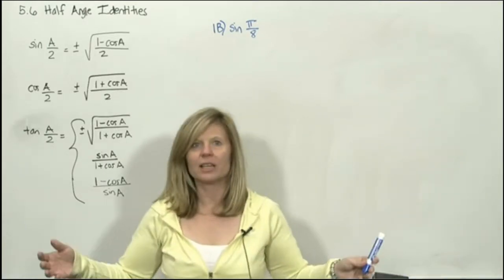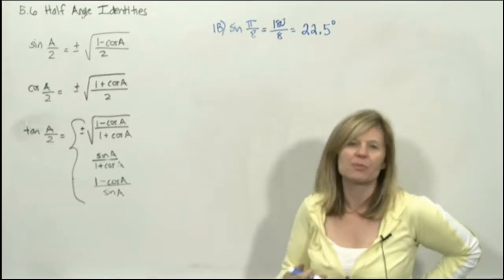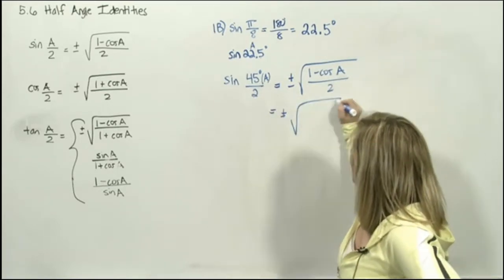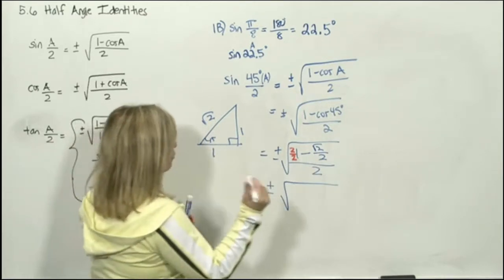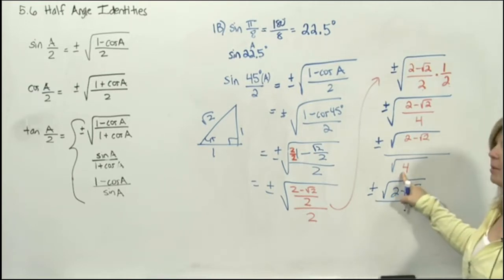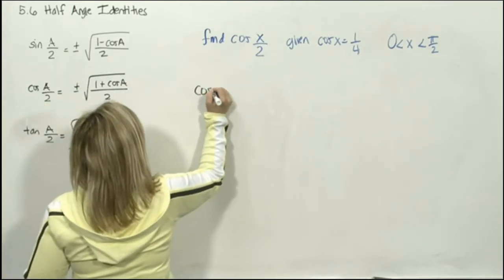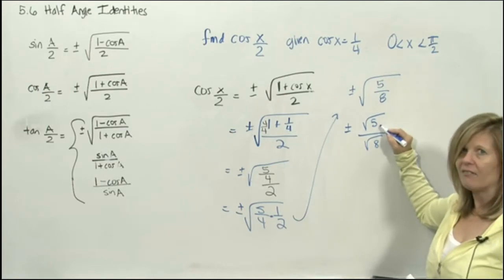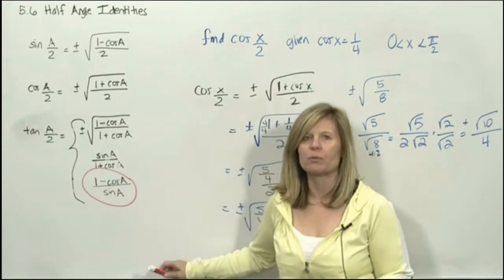math 112 section 5.6 half angle identities